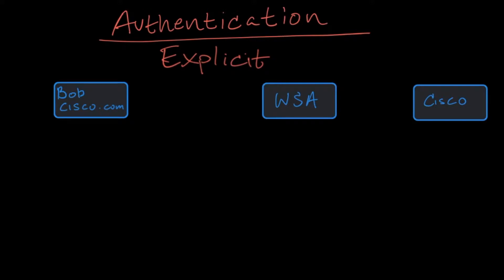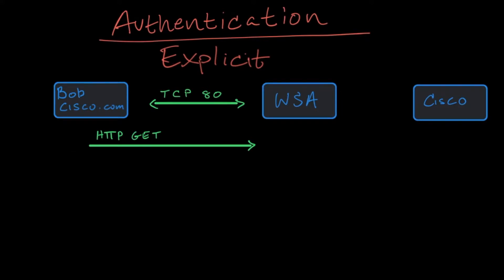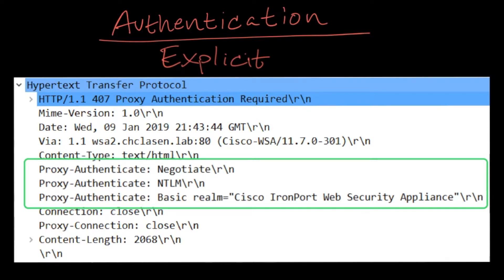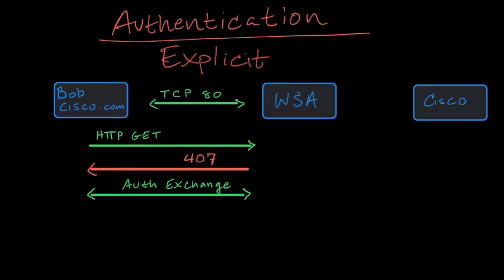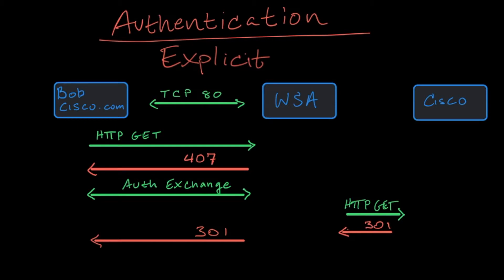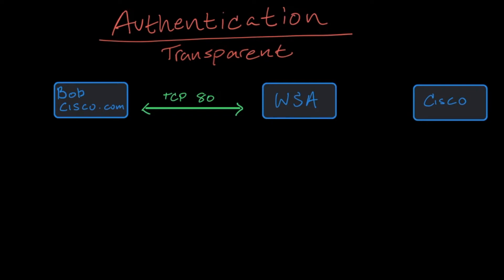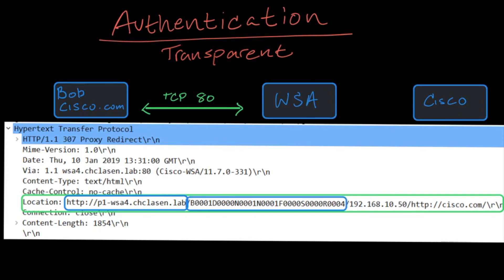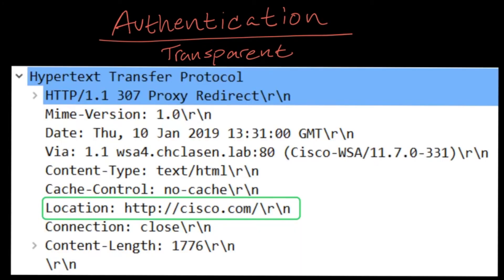Cisco WSA Authentication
Technical marketing engineer Christian Clasen explains web proxy user authentication at a packet level in both explicit and transparent deployments of the Cisco Web Security Appliance.